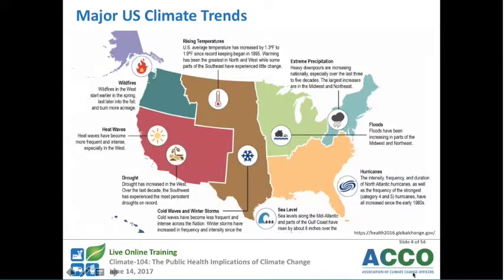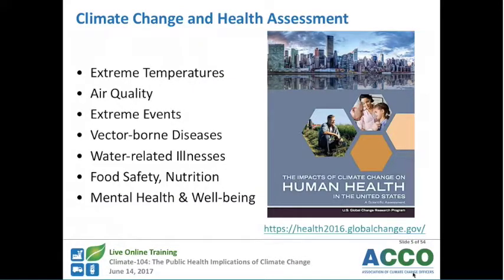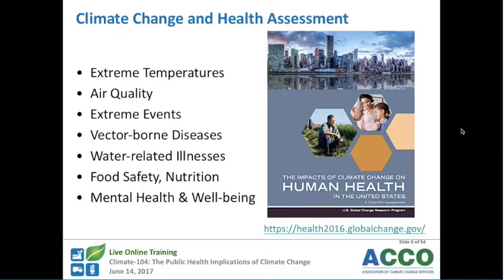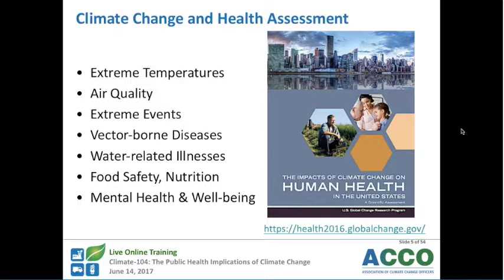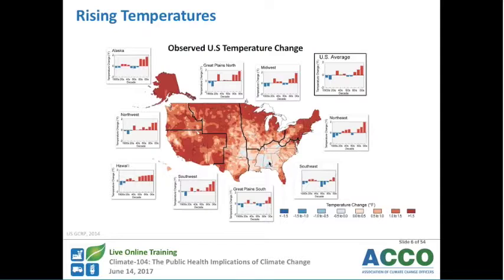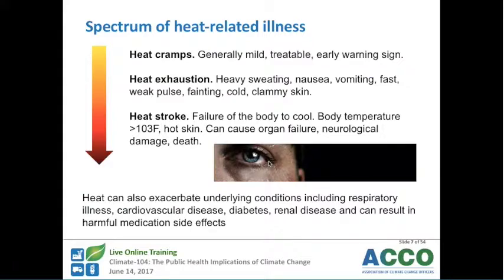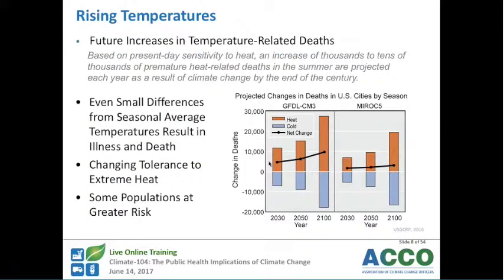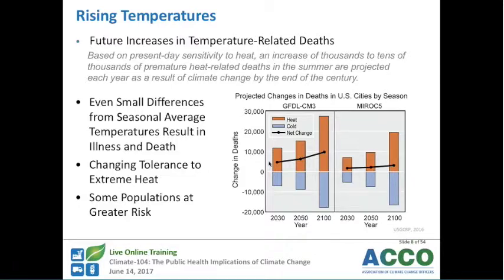Climate-104 (Excerpt): The Public Health Implications of Climate Change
This course examines how climate change is already affecting human health from the perspectives of social and behavioral sciences, epidemiology, biostatistics, environmental health, and health services management and policy. Attendees will learn how climate impacts on food, water and air quality, along with weather events create risks for human health.  Course content will include implications of degraded air quality, disease transmission and vectors, vulnerabilities to asthma and allergies, and changes to traditional norms.  The course will also address the nexus of climate change impacts with other underlying health, demographic, and socioeconomic factors.